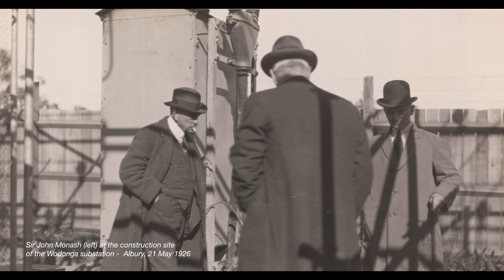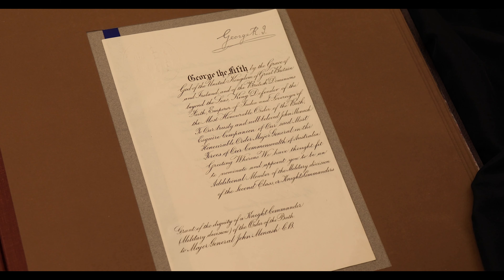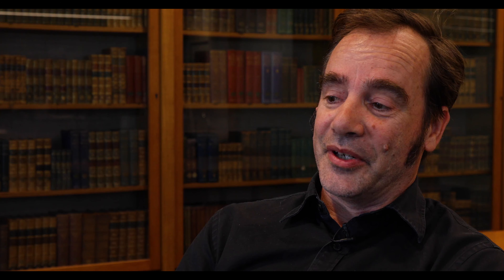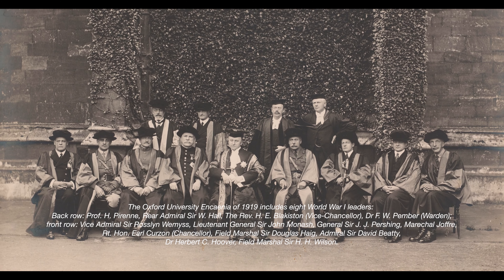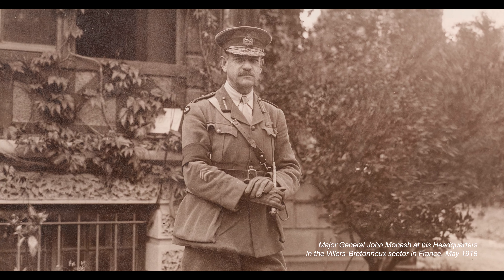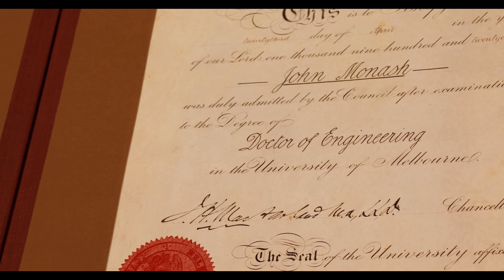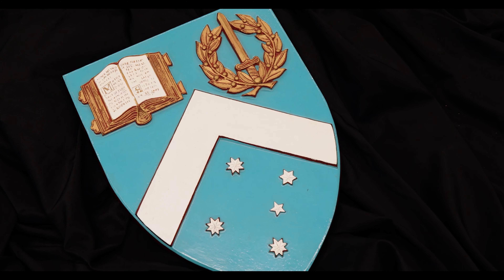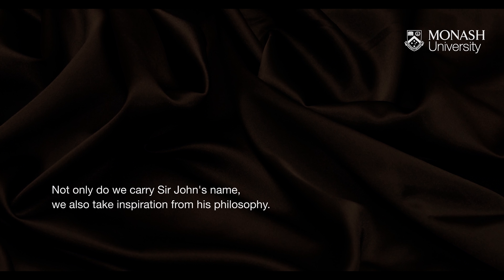Sir John Monash and Monash University Archives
A look into the life of Sir John Monash and significant items within the collection of Monash University Archives.